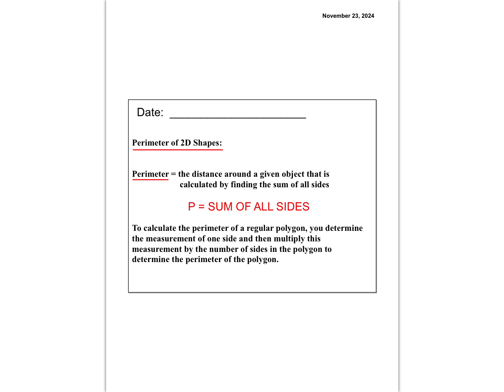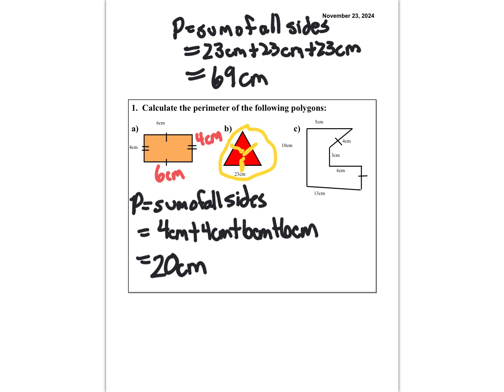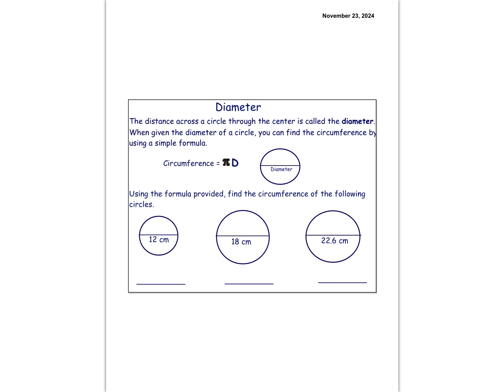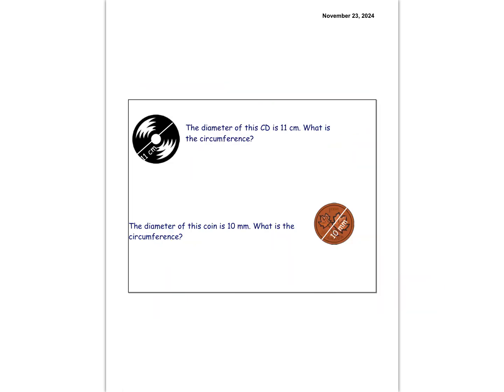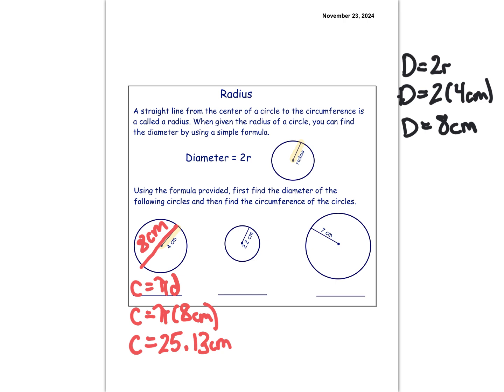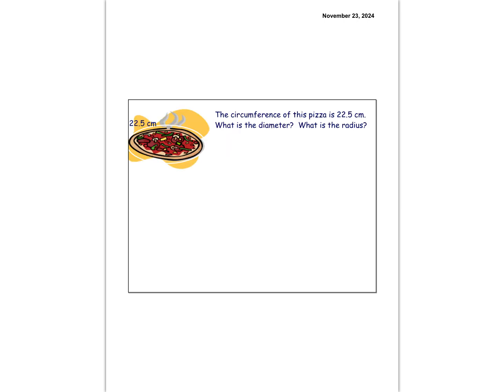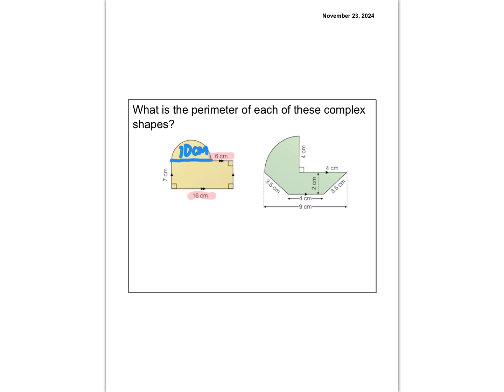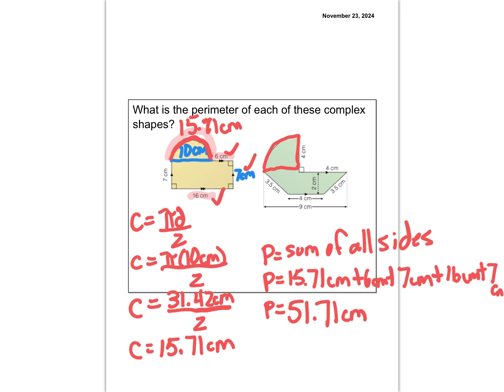PERIMETER AND CIRCUMFERENCE